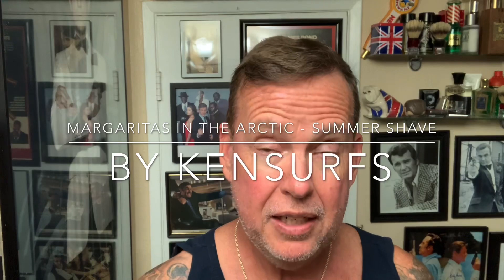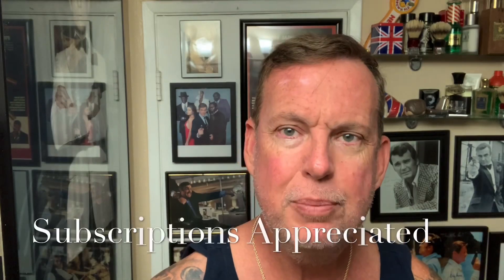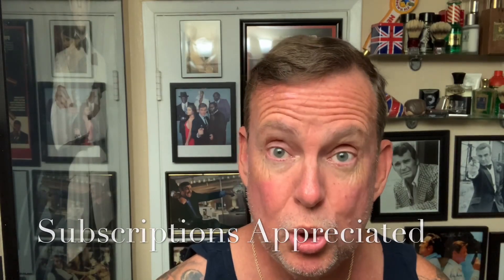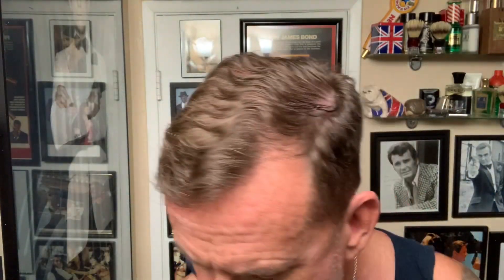Summer Shave - Margaritas in the Arctic, Merkur Long Handle, Supermax Diamond Edge.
Trying to beat the summer heat with a fresh cold shave featuring Stirling’s Margaritas in the Arctic Soap and Aftershave. Also trying Supermax Diamond Edge Blades for the first time today.

New 2020 Kensurfs LE Badger Brush-

New 2020 Kensurfs LE Synthetic Brush-

Kensurfs ShaveMug/Coffee Mug-

Brush- Kensurfs Winter 2019 Synthetic
Shave Soap - Stirling Margaritas in the Arctic
Razor - Merkur Long Handle
Blade - Supermax Diamond
Aftershave - Stirling Margaritas in the Arctic